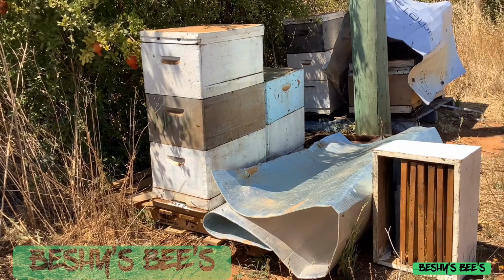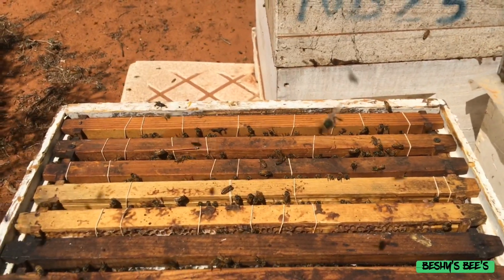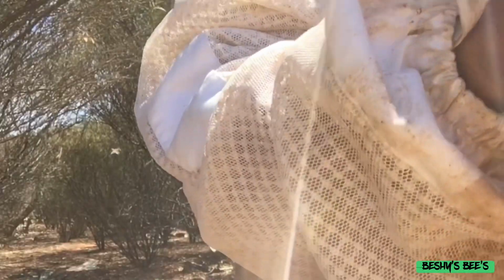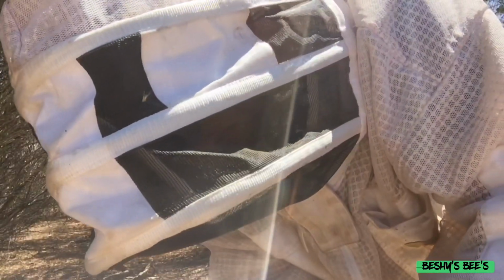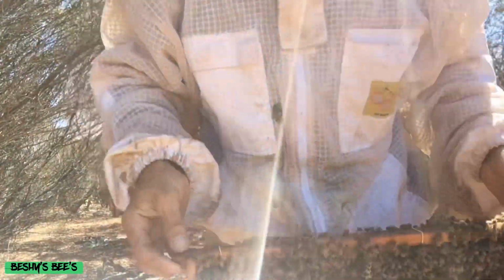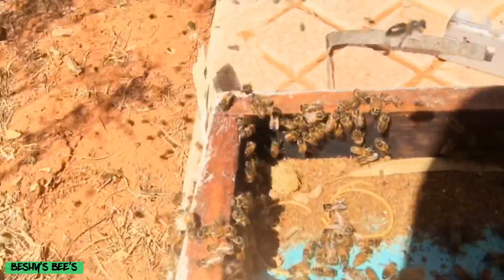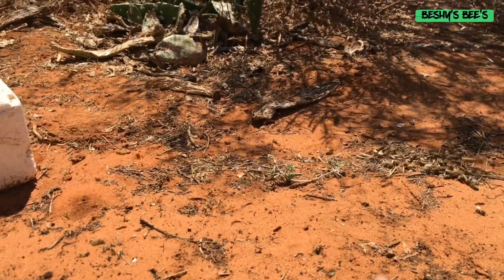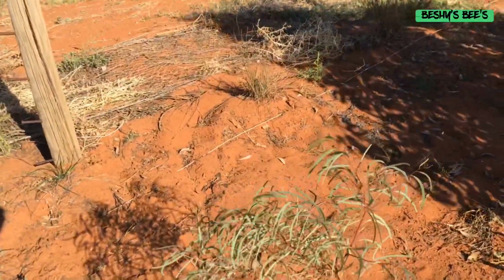Pest and problems in the hive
Inspecting a cutout one week after removal, beehive pests like moths and hive beetles